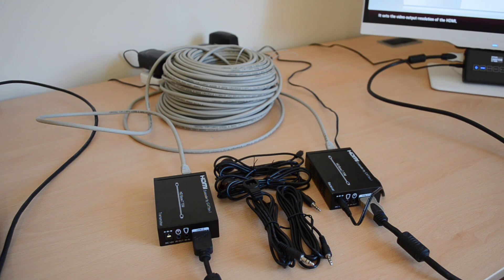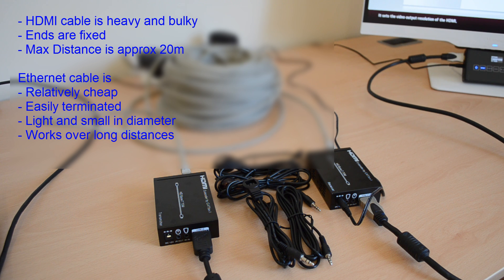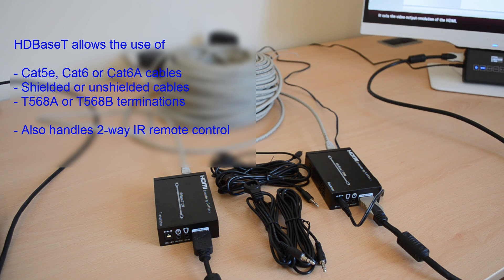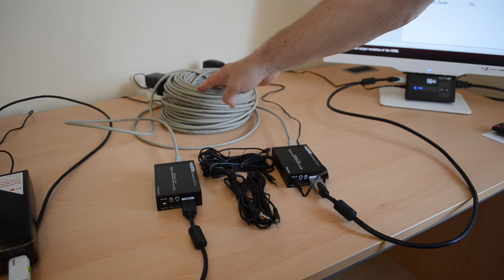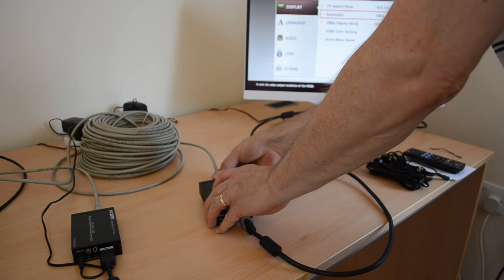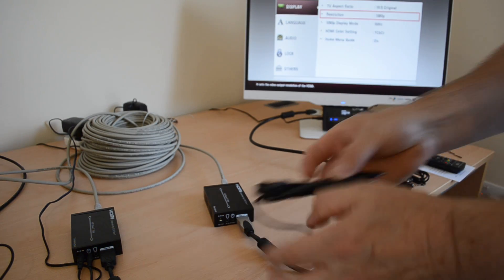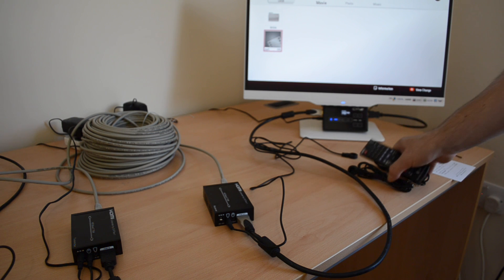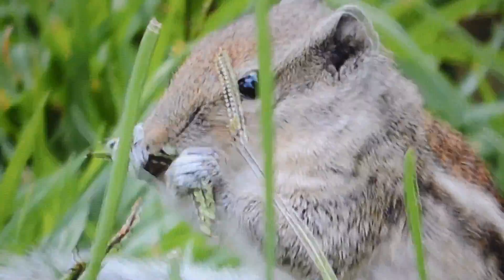The 70m HDMI over Cat5e Extender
A description and demonstration of the 4k and 1080p 70m HDMI Cat5e extender